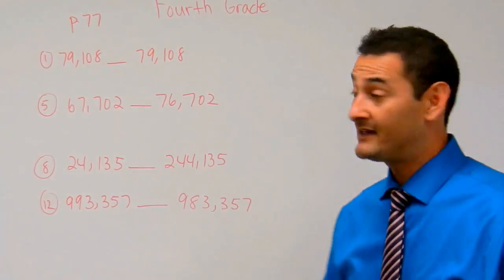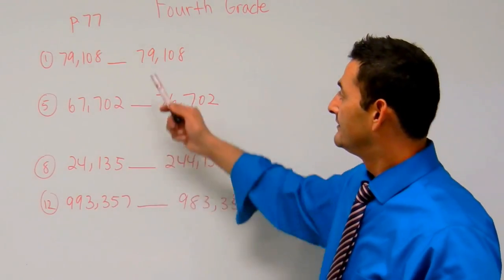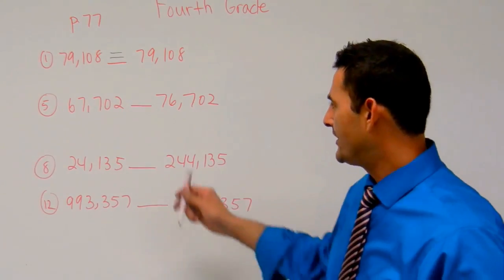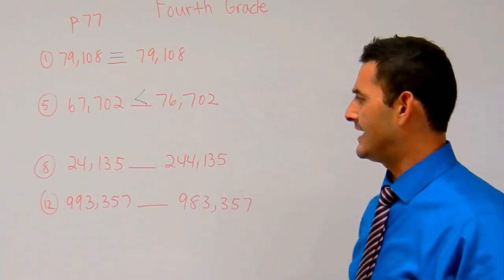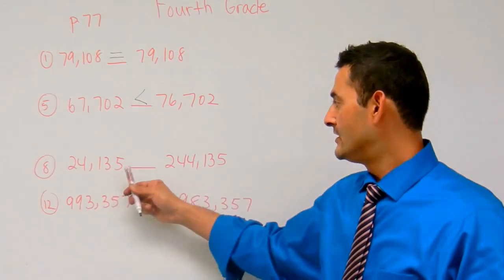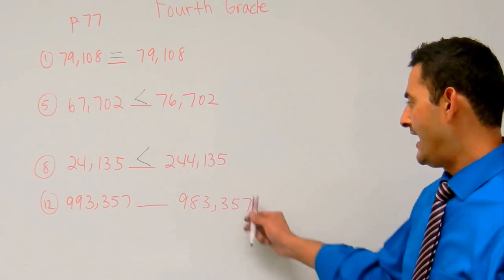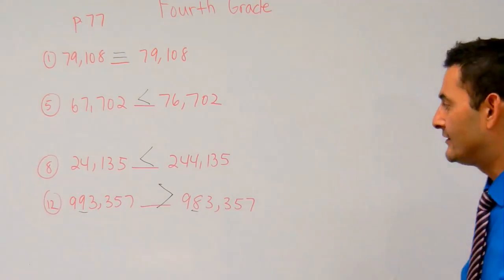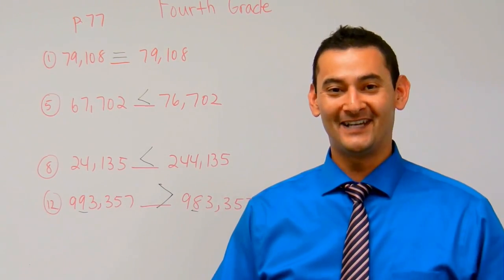Fourth Grade Math: Greater Than, Less Than or Equal to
4th Grade Common Core Math can be frustrating for both students and parents.  This is why Noel Morales, M.Ed. will help you understand what these expectations are and how you can help your fourth grade child at home. In this video he will work with your 4th grade child on expanding his/her knowledge of greater than, less than, or equal to.  Questions? Like what you see?